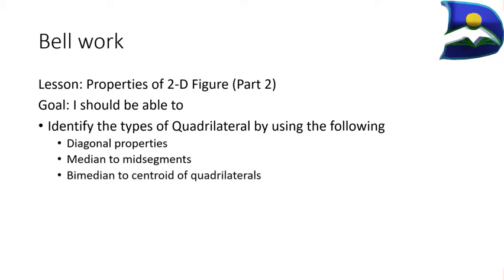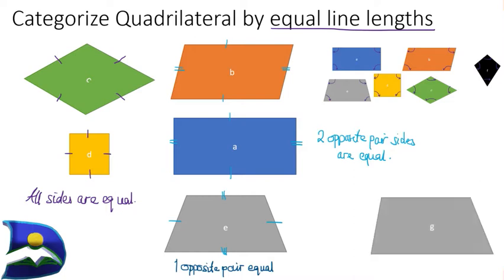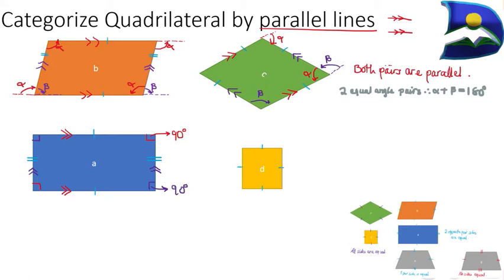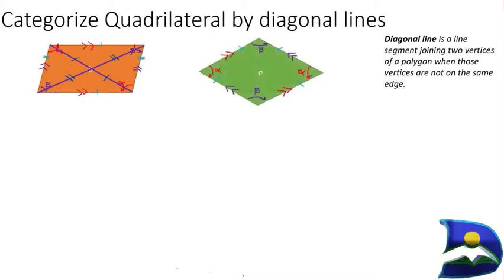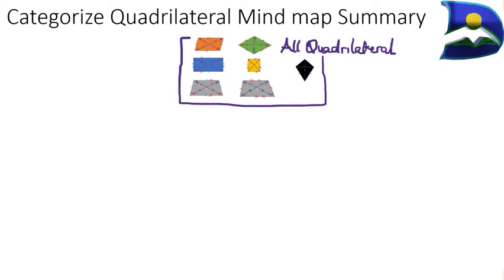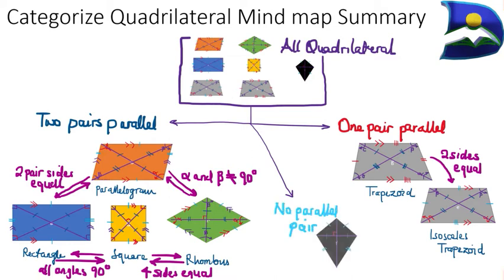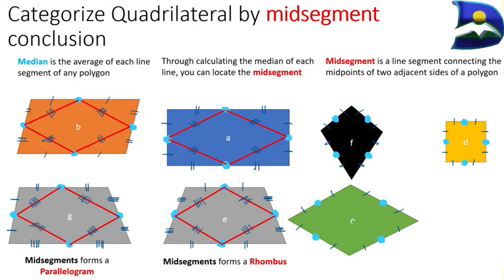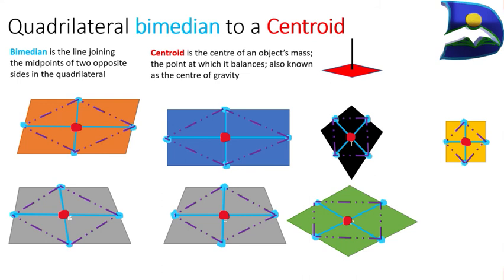Identify Quadrilaterals by Diagonals, Midsegments, and Centroids